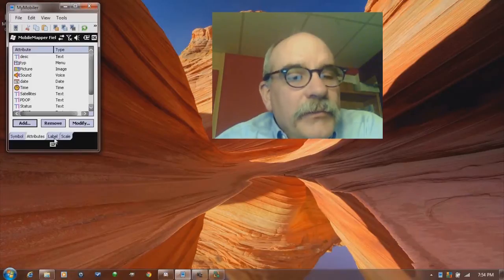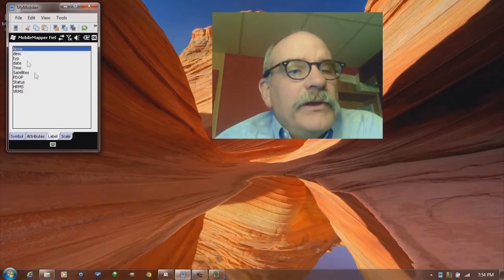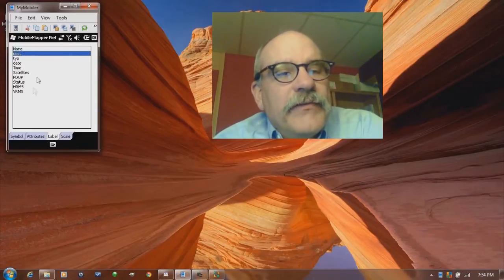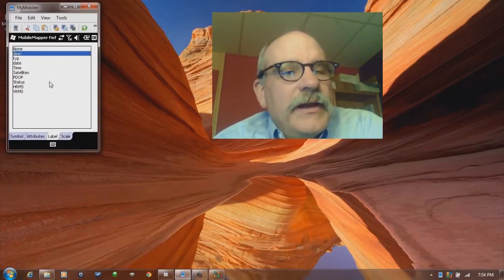Spectra Precision / Ashtech MobileMapper Field: Configure a 'Template' Job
Setup a quick template to use when collection points, polylines and polygons in the field. Shows the new automatic features Number of SVs (Count), PDOP, HRMS, VRMS; along with pictures, sounds, date and time.